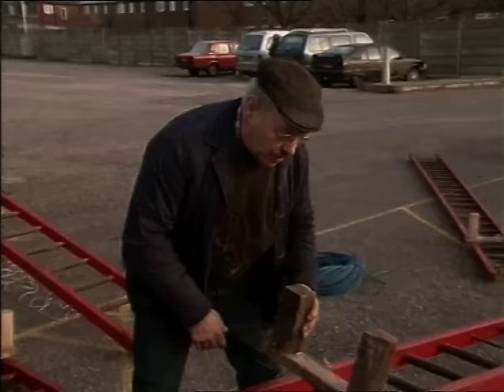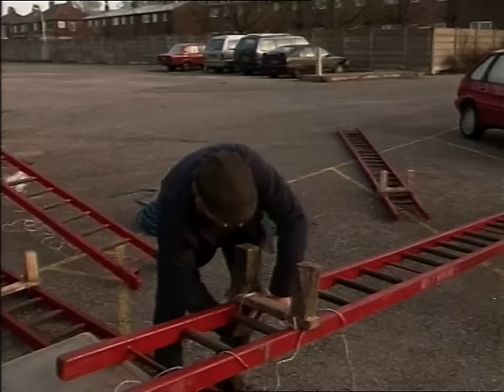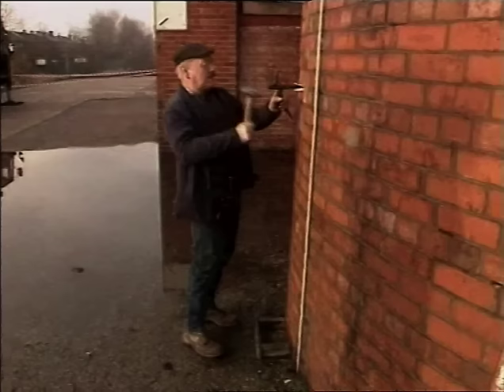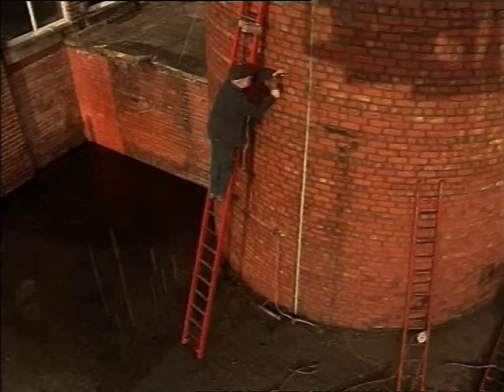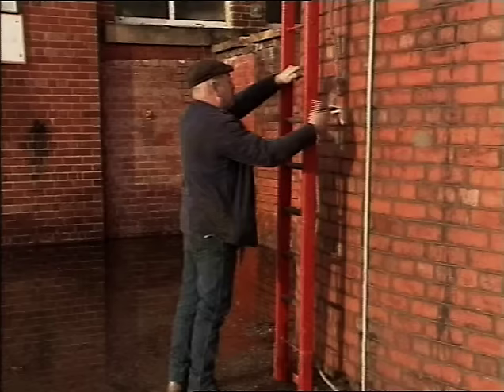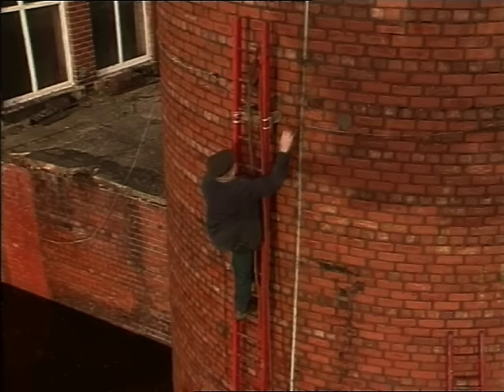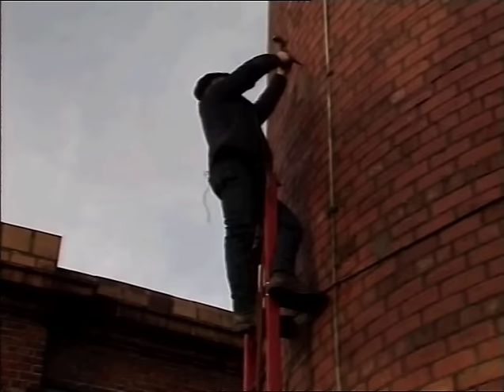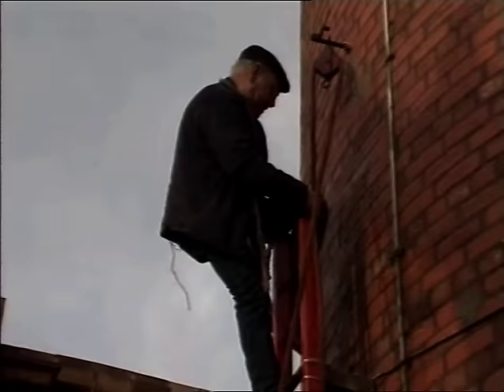Fred Dibnah laddering a chimney (Part 1)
***2021 update: Wow I would never have thought that 10 years ago a video I uploaded (YouTube had a 10 minute maximum upload hence 2 parts) would've had over 2 million views and reaction videos! Legends never die, Fred's legacy continues!***

Fred showing us how he actually got those ladders up the chimney! Part One.

FAQ:
This was filmed early - mid 1990s when Fred was in his 50s.
He died in 2004 (not from falling off).
The chimney is Ena Mill (Atherton England) and is still standing.
Footage has been taken from a DVD.
The crane was filming how Fred installed the ladders. They would have only been there for the day whereas Fred needed the ladders up after they’d gone, to do the work. That’s why he didn’t use it.
There is no further parts.
I never asked for adverts to appear (sorry) and don’t own copyright.
(All other questions/comments seem to mention how he got up there due to the weight of his balls)